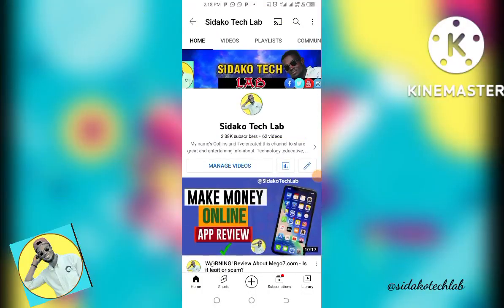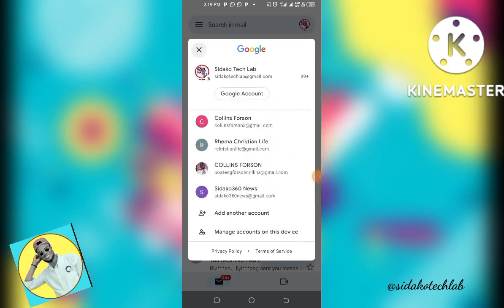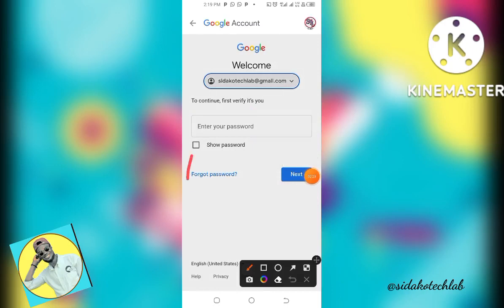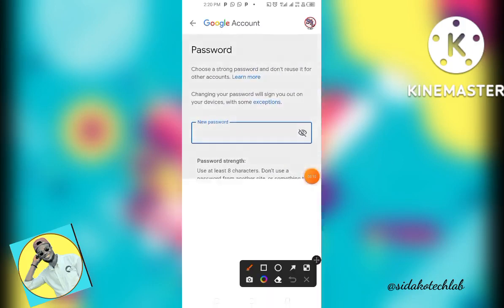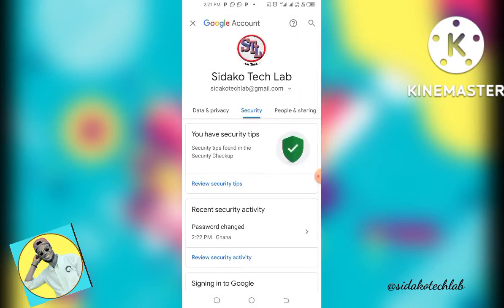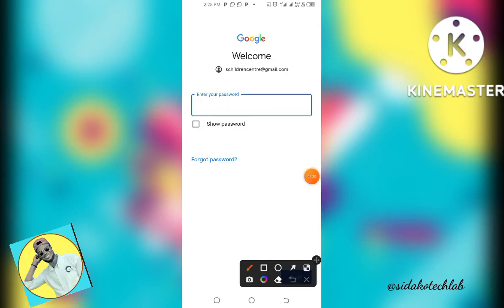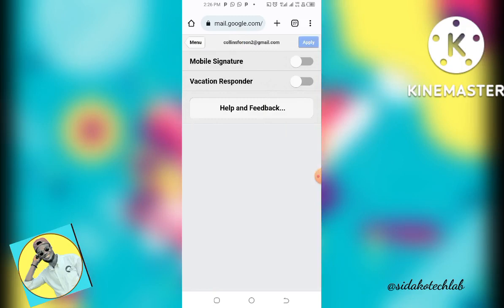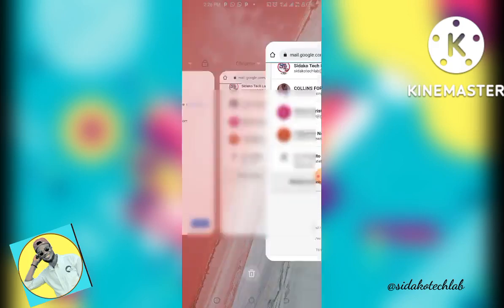Best way to Reset or Recover Gmail Account Password When Forgotten 2022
This video share best tips on how to reset or recover Gmail password 2022.
sometimes we forgot our Gmail password and that time we need to reset or recover our Gmail account password, right? but we don't know how to reset our Gmail account.